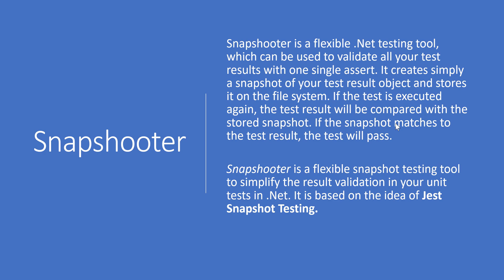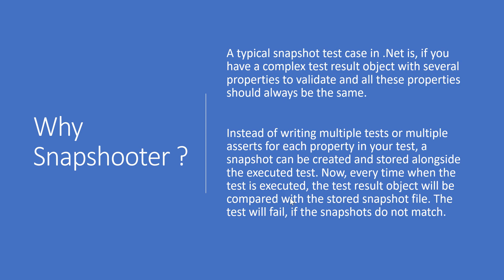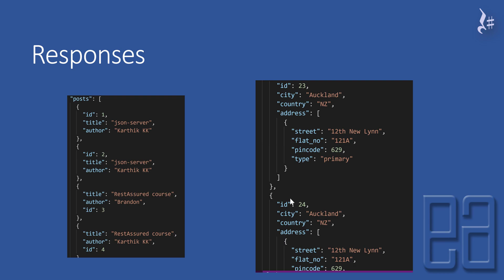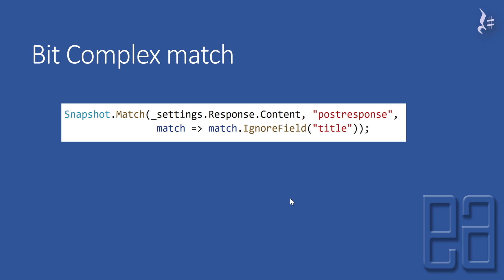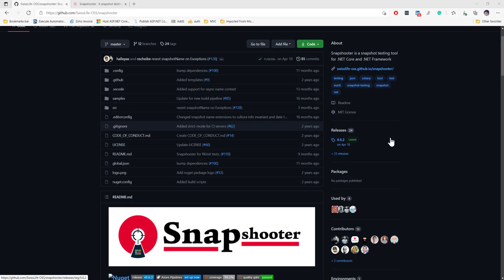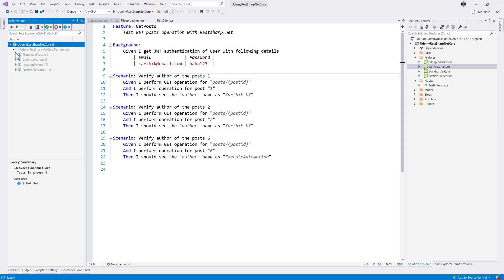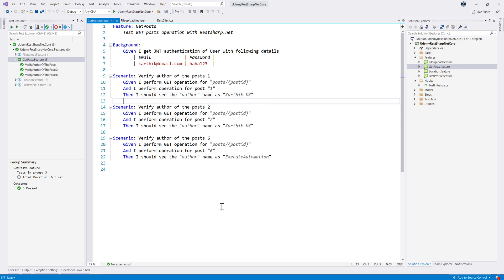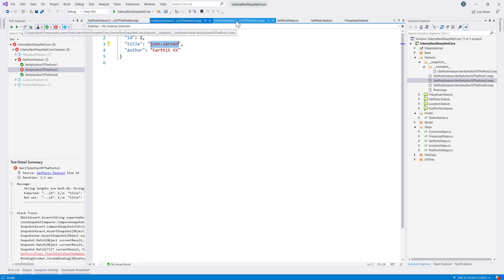Snapshot testing with Snapshooter in .NET - API Response Testing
Snapshooter is a flexible .Net testing tool to simplify the validation of your test results in your unit / integration tests. It creates simply a snapshot of your test result and stores it alongside of your test. When the test is executed again, the snapshooter will compare the actual test result with the stored snapshot. If both are the same, the test will pass.

This video is part of Udemy course API Testing with RestSharp and Specflow